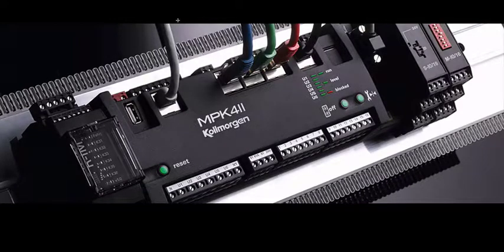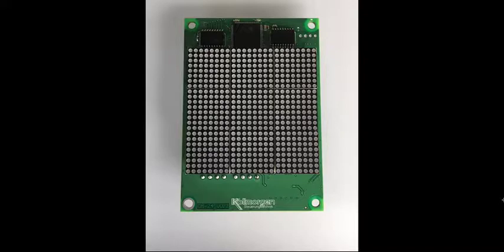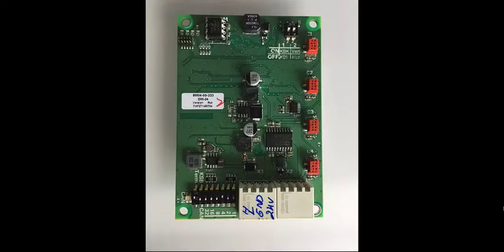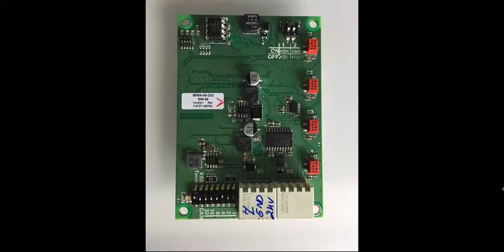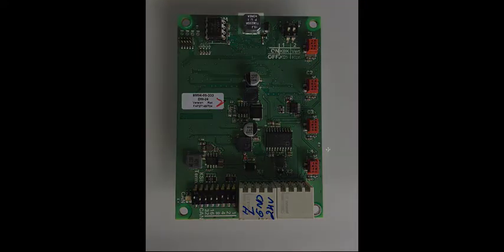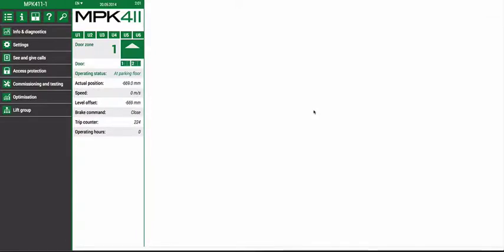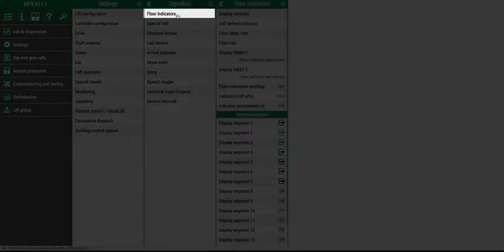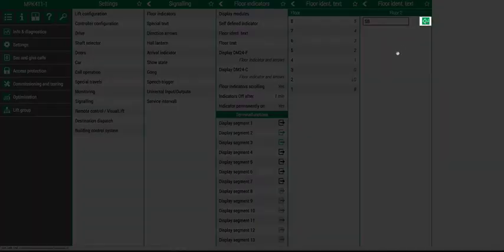Introduction to the CANopen Indicator DM24